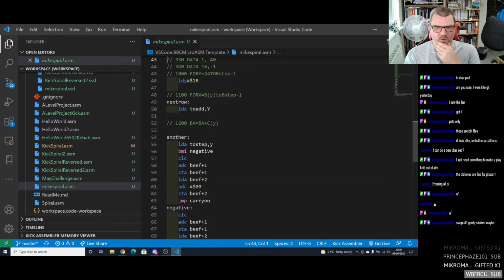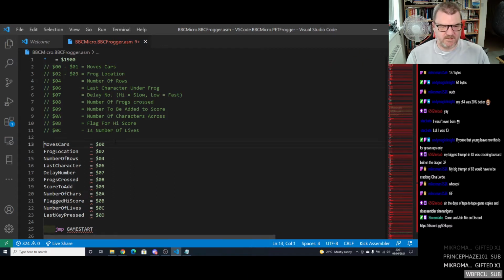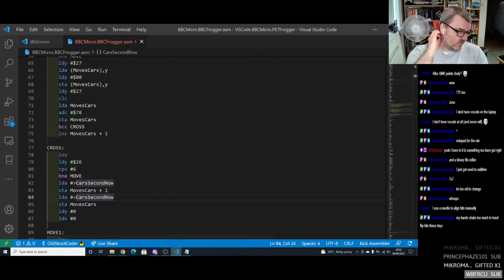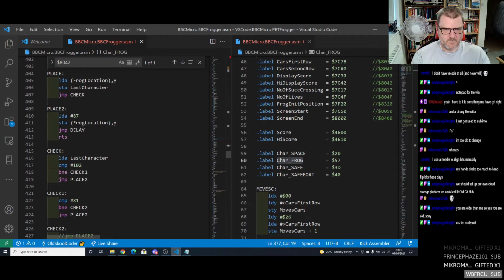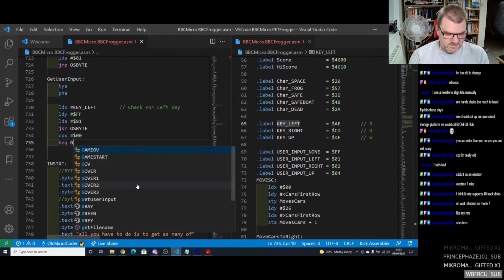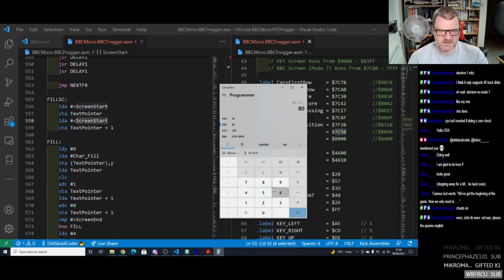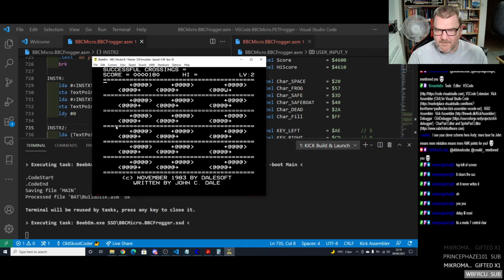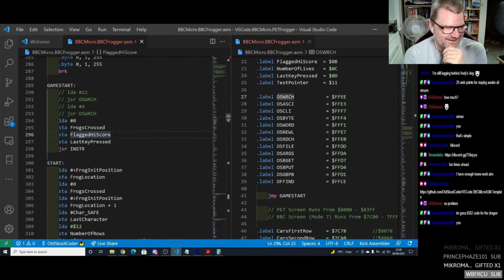Tutorial 42 : Ep-06 - Playing With a BBC Micro (6502)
In this video series we look at how to create soft sprites, and be warned…. ITS PAINFUL, it just shows how us retro coders had to do it back in the day.

I hope you like this different British Machine, as I love it because I schooled on it :)

This stream took place on 9th June 2021

Forum : forum.OldSkoolCoder.co.uk

Stuart Hurst

Juergen Pichler
Mark Shepard
G^Ray Defender
Raven
WauloK

HybridGrid
Adam Sommer
Gregor Gramlich
Amok
Dale Andrew Darling
Docster
AndyMagicKnight
Cyb3rfly3r
Stacy Bates
BumblingCoda
Mikroman
Zsolt Tarczali (Hasenbeck)
Jimib5150
Lxg
Tomi Suominen AKA FaiRLane
Adam Twine
TwitchIgor

John DiLiberto
Peter Martin
Jeffery T Birt
James Taylor
Robin @ 8 Bit Show And Tell
Karl Tylman
Ben Wood
Michael Nielsen
Justin
Antonio Bianchetti
Jesus Garcia
Pagetable.com
Stuart Garnham
Zerfall
TriGaDe
Phaze101
Edi Frankovic
RetroSteve
Lycoris4
Mark Kaufmann
David Pickford
Wayne Bushby
Daz Barthram
MadZ28